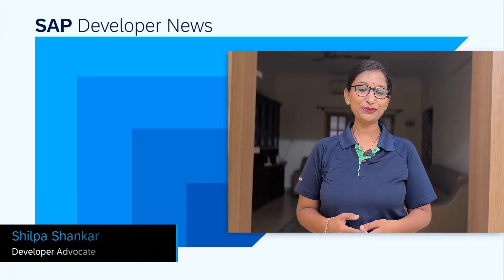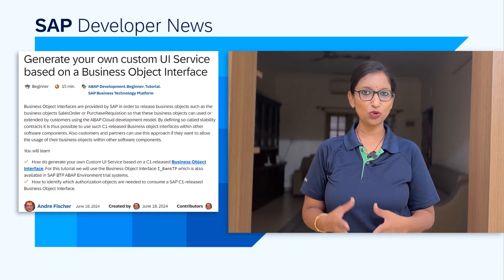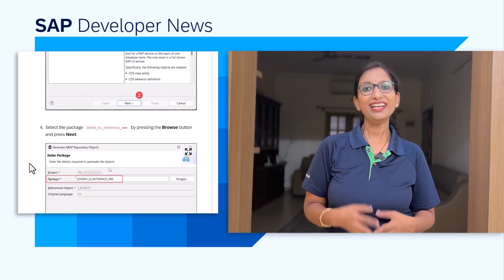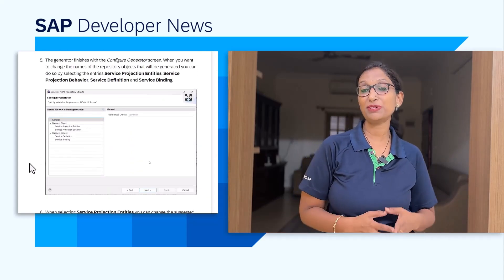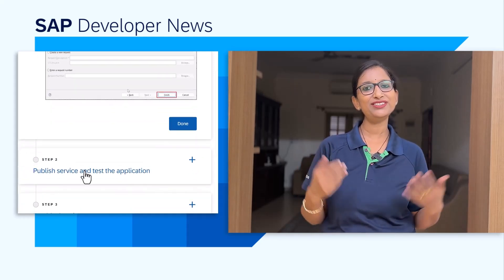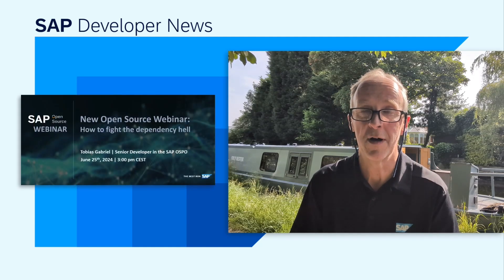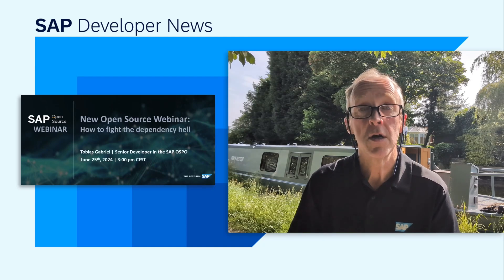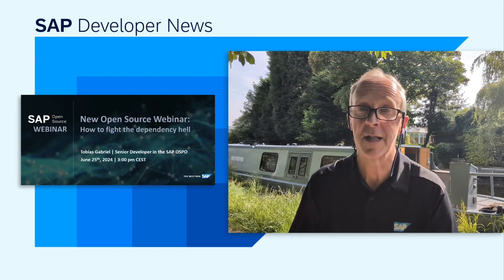Generate UI from ABAP BO, Open Source Webinar, Collaborate in Build Code | SAP Developer News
*Generate your own custom UI Service based on a Business Object Interface*
- Tutorial to generate Custom UI Service based on a C1-released Business Object Interface

*SAP Open-Source Webinar “How to fight the dependency hell”*

*Collaborate on your SAP Build Code project with your teammates!*
- Blog post on Collaborate on your Build Code project by Rupa Maity

*API anomaly detection and Event Mesh capability of SAP Integration Suite*
- Meet your new friend EMIS: Event Mesh in SAP Integration Suite
- Event-driven integrations: Exploring the Event Mesh capability of SAP Integration Suite

*CHAPTER TITLES*
0:00 Intro
0:10 Generate your own custom UI Service based on a Business Object Interface
1:30 SAP Open-Source Webinar “How to fight the dependency hell”
2:50 Collaborate on your SAP Build Code project with your teammates!
4:13 API anomaly detection and Event Mesh capability of SAP Integration Suite